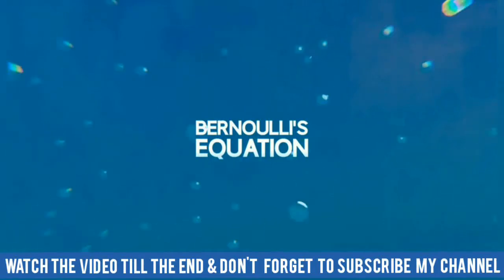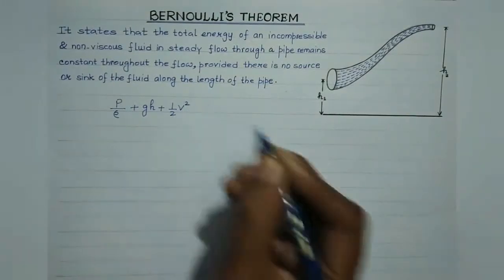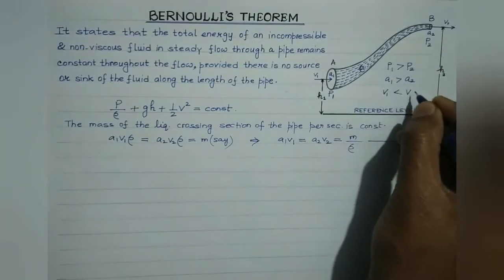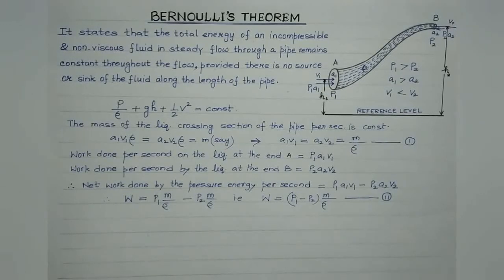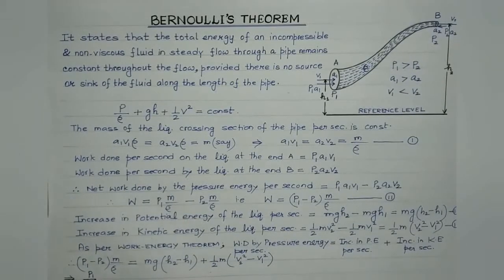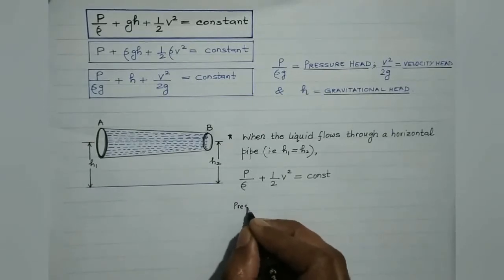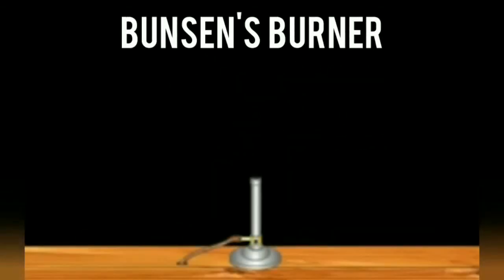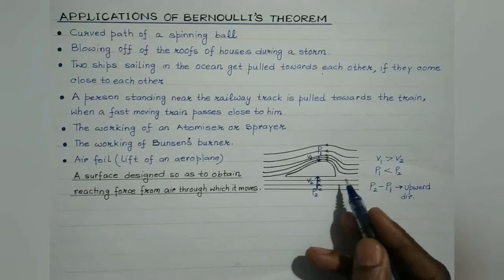Physicsforclass11 (Hydrodynamics HD5) - Bernoulli's Theorem And Applications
Energy possessed by a flowing fluid, Bernoulli's theorem: statement and mathematical verification, Bernoulli's equation in different forms, pressure head, velocity head and gravitational head, applications of Bernoulli's theorem